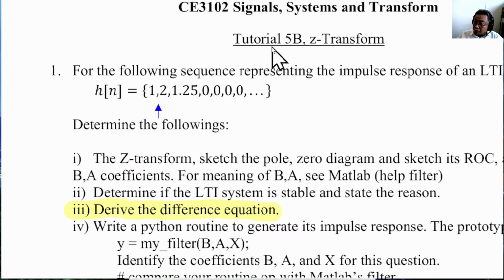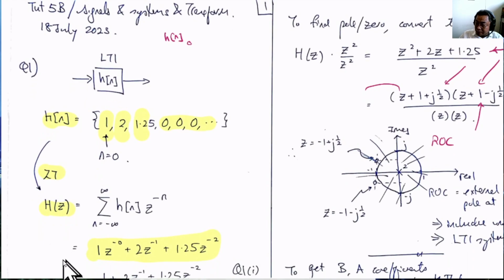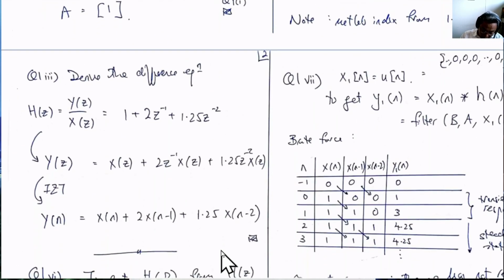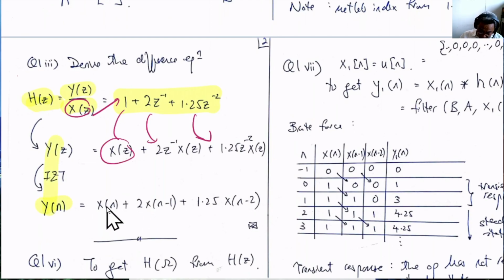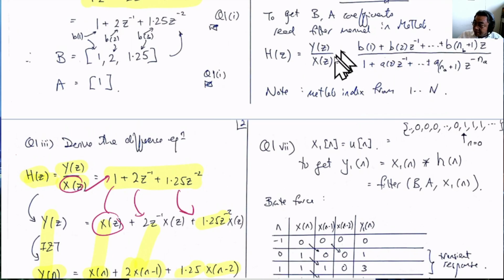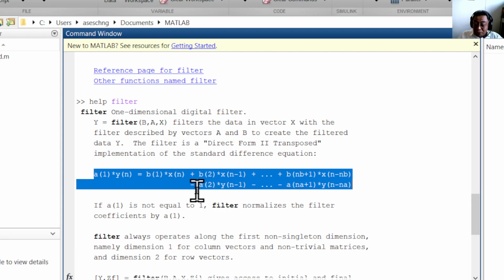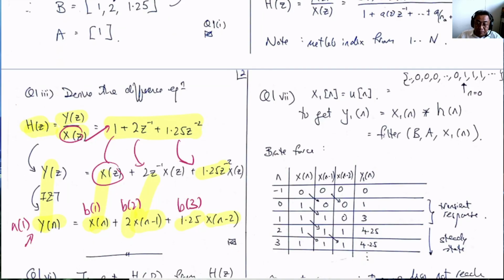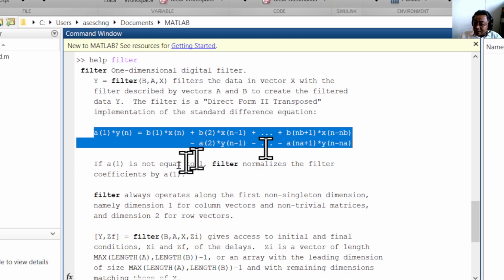ZTransform Tut5B Q1iii